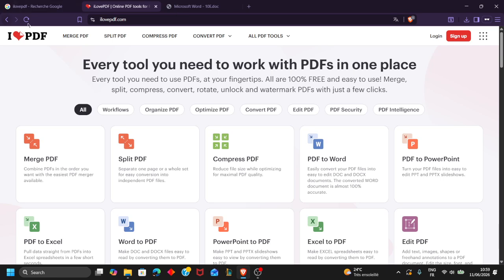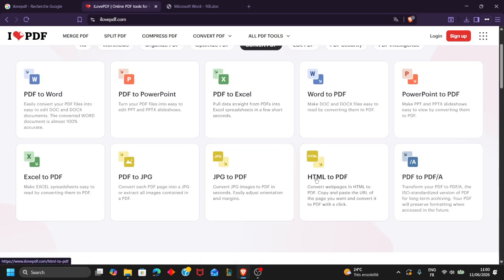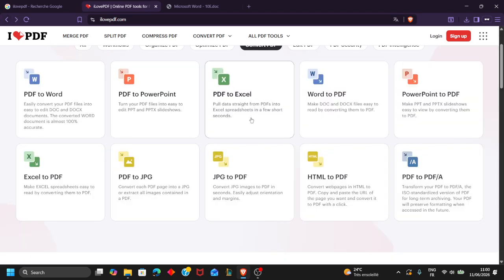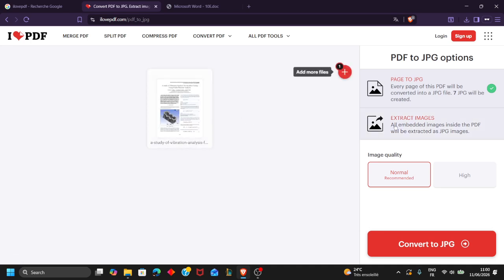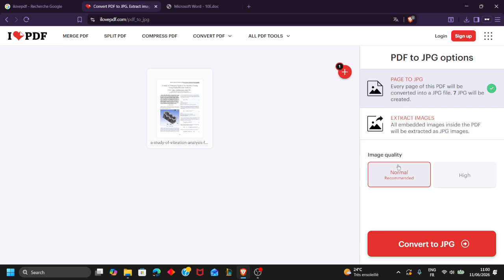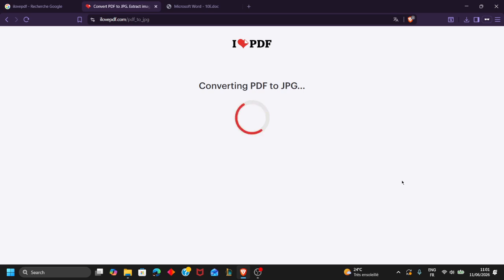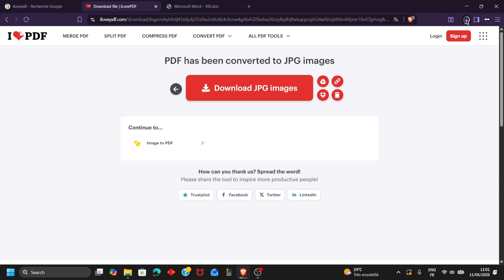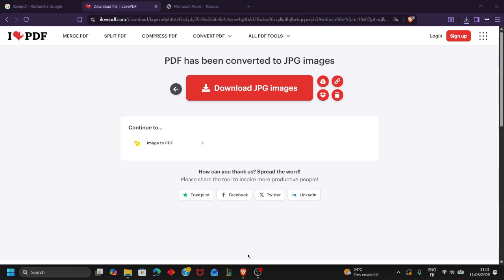How To Convert PDF to JPG in iLovePDF! Tutorial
Today we talk about how to convert pdf to jpg,ilovepdf,how to change pdf to image,convert pdf to jpg in ilovepdf,pdf to jpg